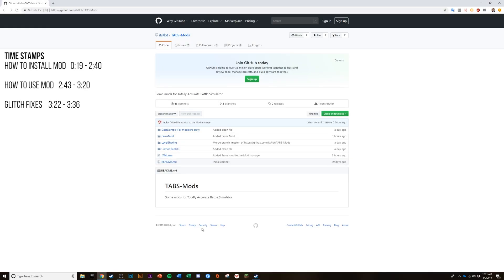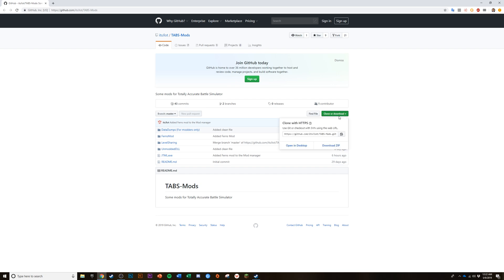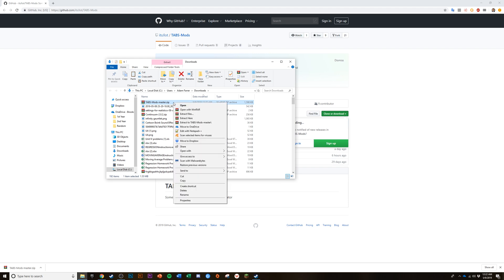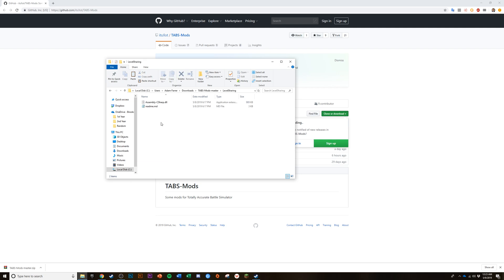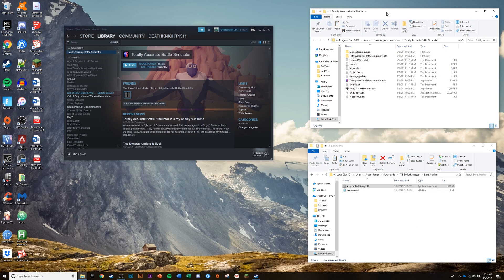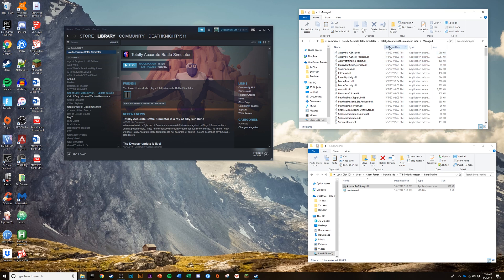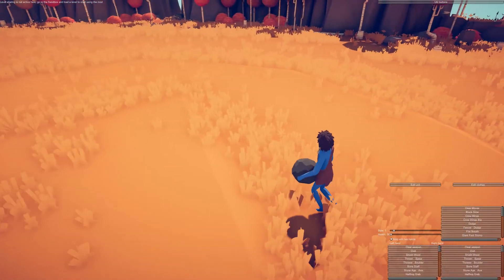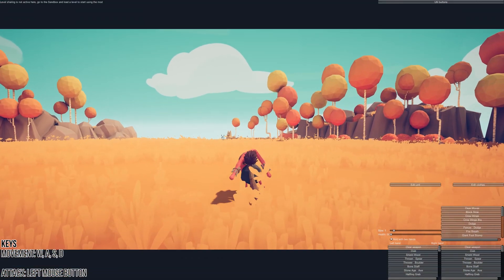TABS | How to Install Mods (First Person Control Units, Thanos, +more)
**OUTDATED AFTER NEW UNIT POSSESSION UPDATE, NEW VIDEO COMING SOON**

Today I am showing you how to install mods in Totally Accurate Battle Simulator. The mods that we are downloading give you the ability to do awesome stuff such as control units in first person and attack as them, create your very own custom unit, and customize other units.

It is actually pretty simple to install the mods and it only consist of four different steps.

Step 1: Download the Zip from GitHub "TABS-Mods-master.zip"

Step 2: Extract GitHub Zip to folder

Step 3: Find the Assembly-CSharp.dll file in the Extracted File and copy it
- Should be located in example\TABS-Mods-master\LevelSharing

Step 4: Open Steam Library and find Totally Accurate Battle Simulator.. Right Click on it and hit Properties, than choose the Local Files Tab on the top, than click Browse Local Files. This will open steams files for TABS. In this go to TotallyAccurateBattleSimulator_Data than go to Managed. This folder ( \TotallyAccurateBattleSimulator_Data\Managed ) is where you will Paste the Assembly-CSharp.dll you got from \TABS-Mods-master\LevelSharing
**IT IS GOING TO ASK IF YOU WANT TO REPLACE THE FILE... CLICK YES!**

Otter is the next generation of entertainment on Youtube. We will bring content that adults and kids can both enjoy while having a blast ourselves.

The content we release will consist of fun, informative, and humor-filled videos.